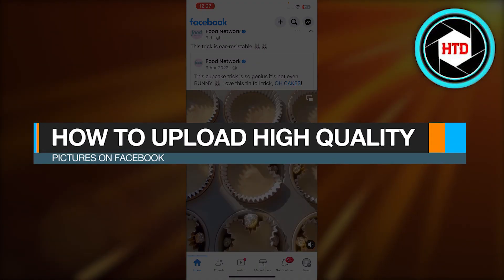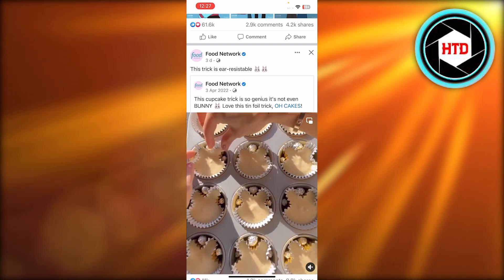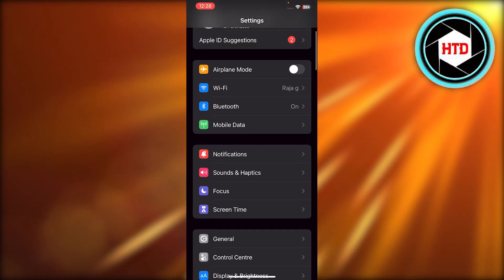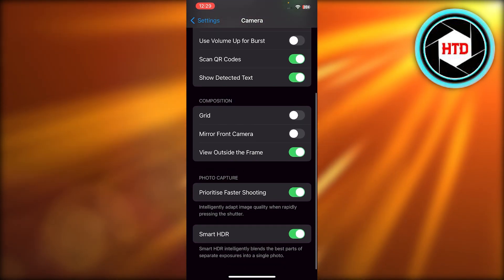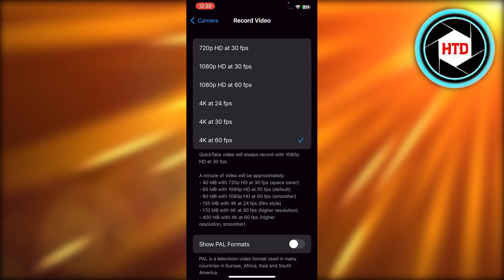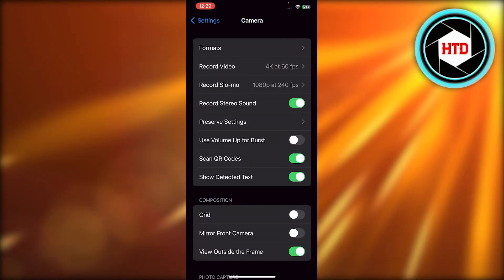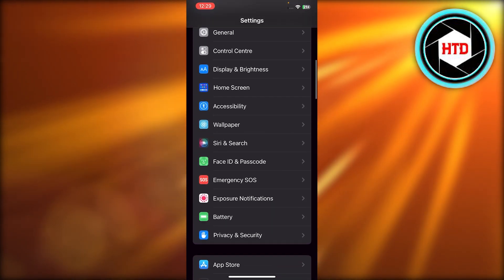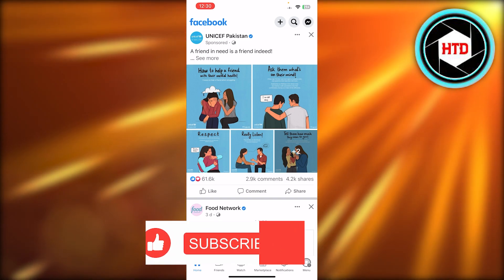How To Upload High Quality Pictures On Facebook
Learn How To Upload High Quality Pictures On Facebook. It is really easy to do and learn to do it within few minutes by following this super helpful tutorial.